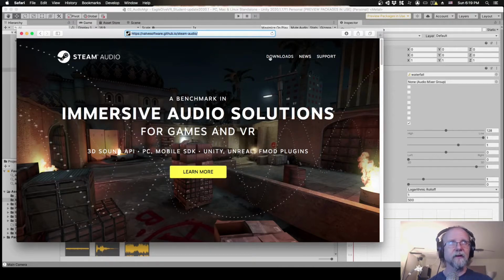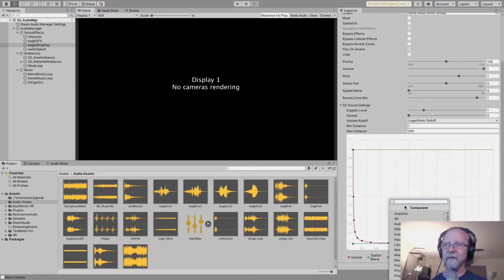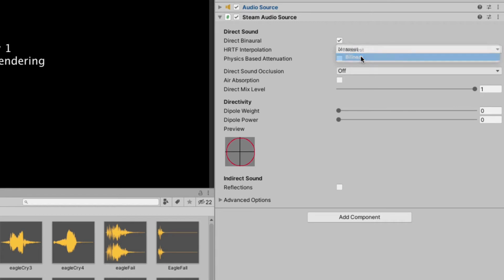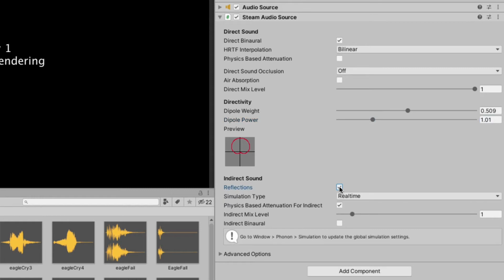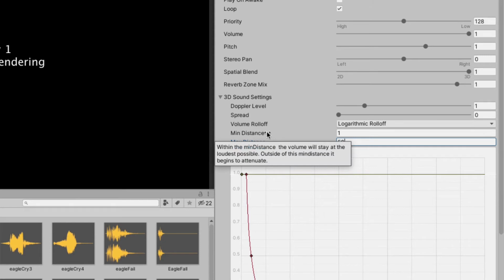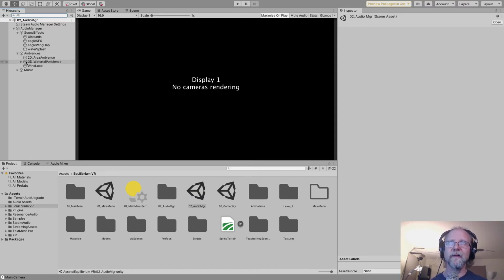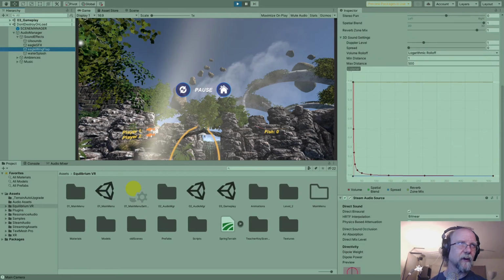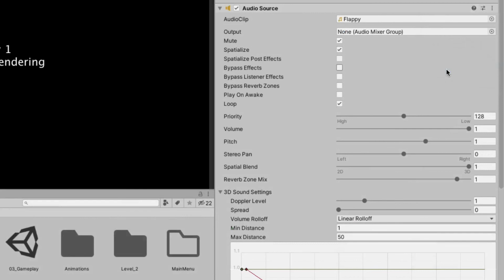Eagle Dive VR: Unity Audio Tutorial Part 2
Part 2 of our Eagle Dive VR Audio Implementation video series. This is a full walkthrough hosted by Scott Looney on how to implement audio for a virtual reality game within the Unity game engine.